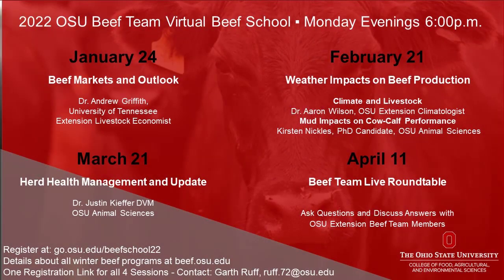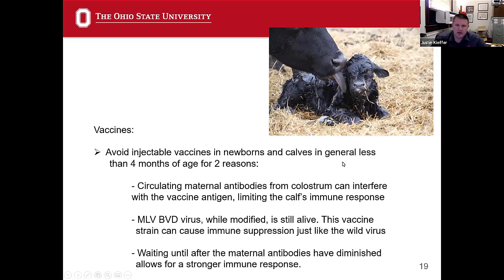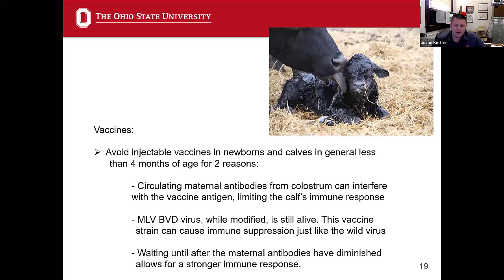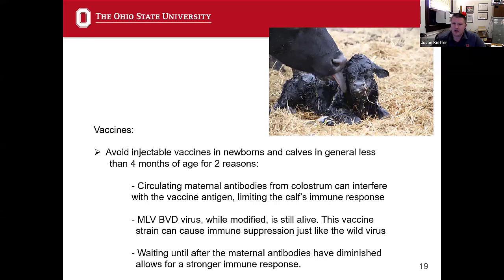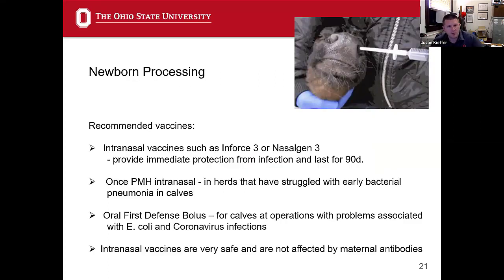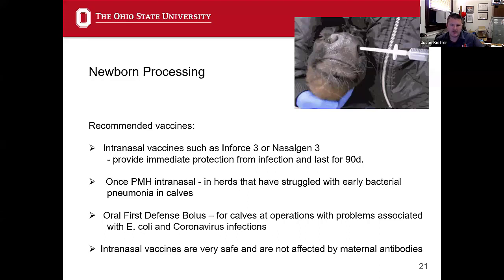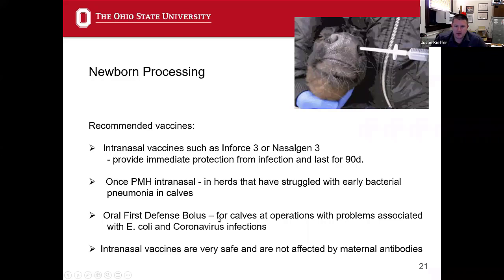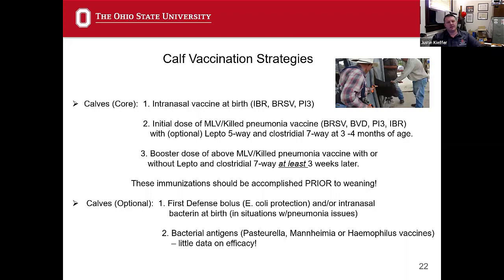A vaccination strategy for newborn, and calves under 4 months of age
Many health challenges on the farm can be avoided with a proper herd health management program. During the third session of the 2022 Virtual Beef School held on Monday, March 21st Dr. Justin Kieffer, Clinical Veterinarian for the Department of Animal Sciences at OSU, offered a beef herd health management update. Specifically, this is what Dr. Kieffer had to say about vaccination protocols for newborn and young calves. You will find Dr. Kieffer’s presentation on whole herd health in its entirety